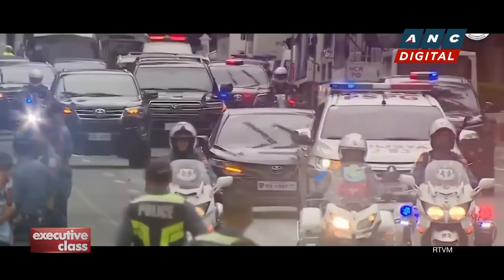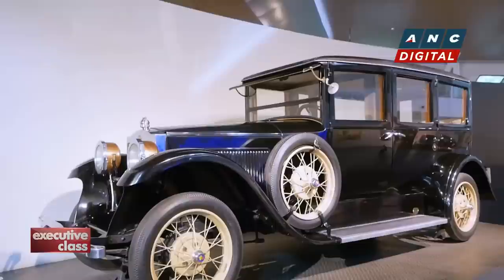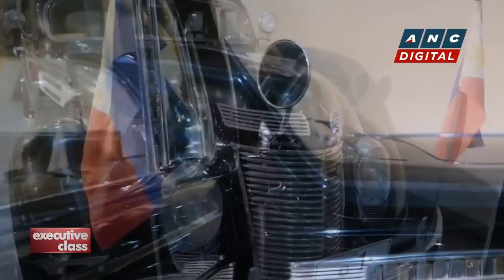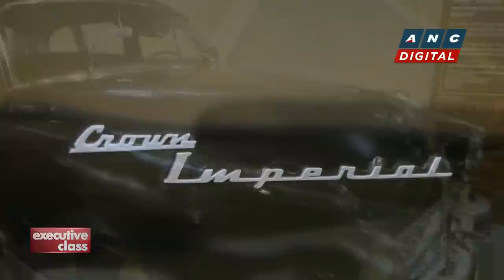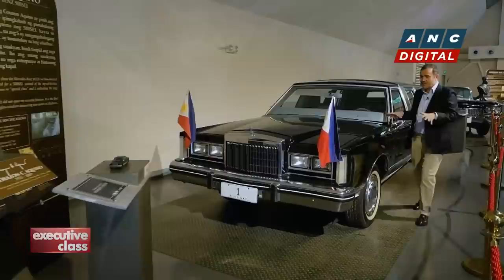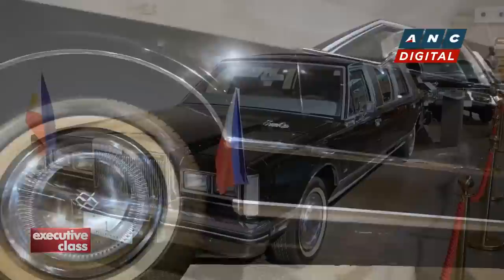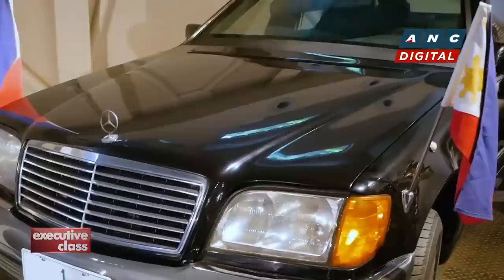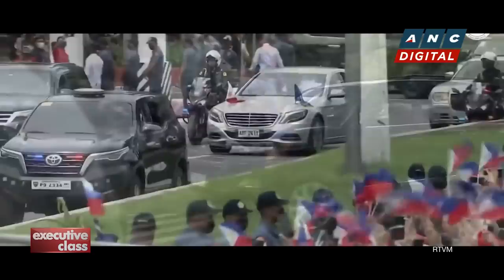Executive Class: From Aguinaldo to Arroyo - official state cars at the Presidential Car Museum | ANC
Executive Class takes a trip down memory lane to see the cars of past Philippine presidents from Aguinaldo to Arroyo.